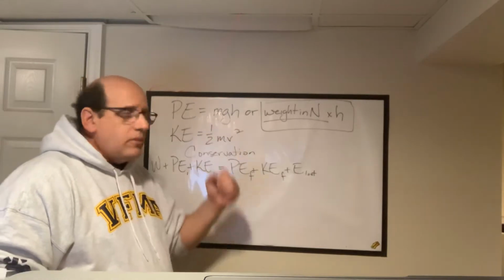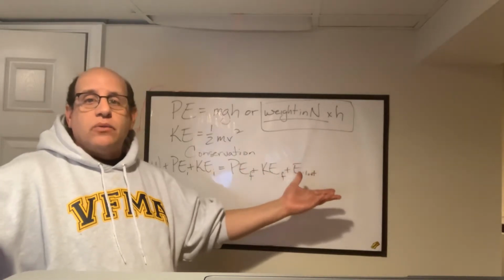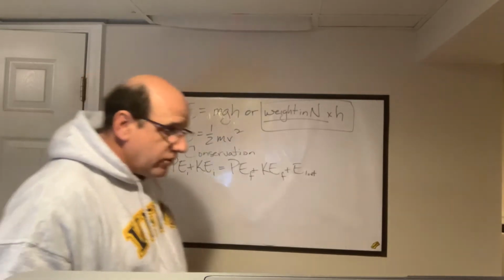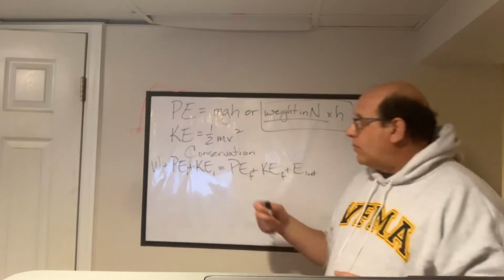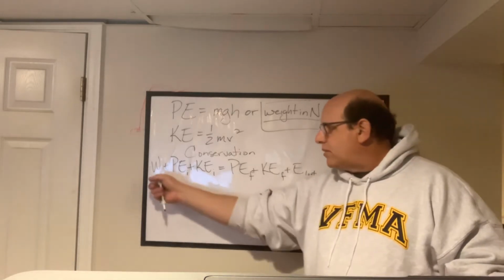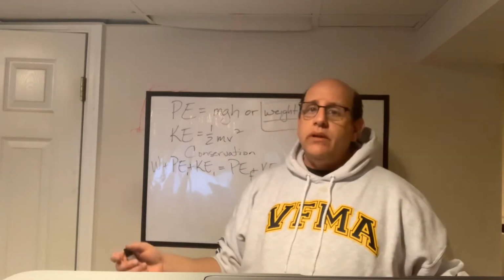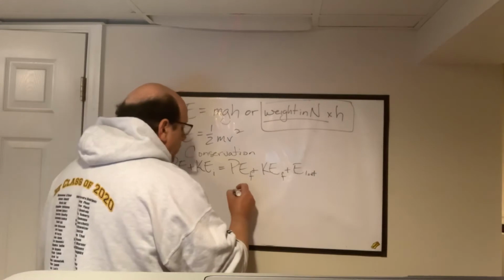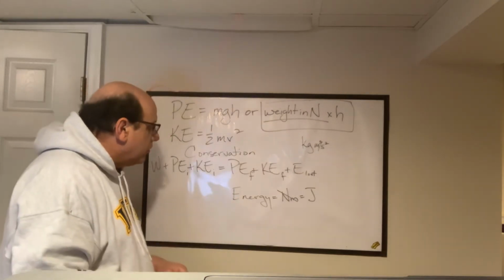Chapter 11 Review